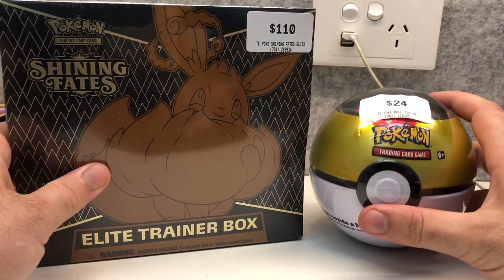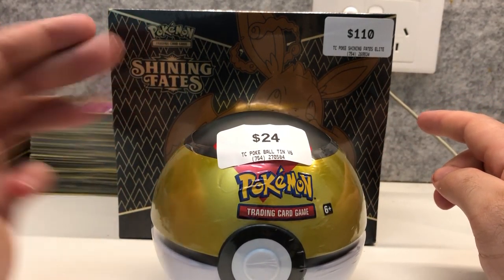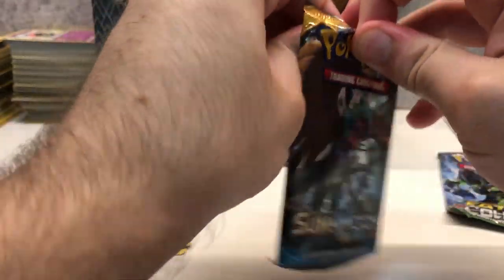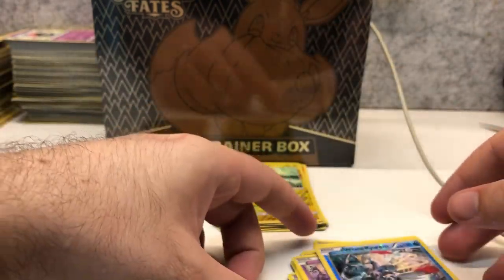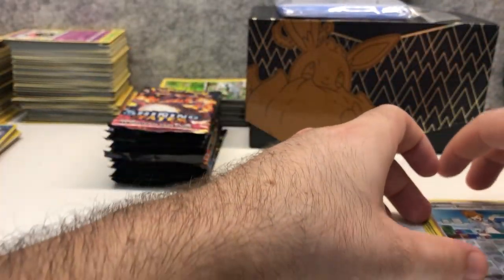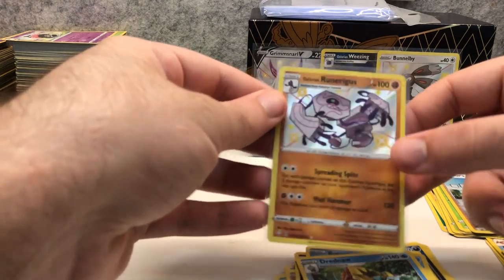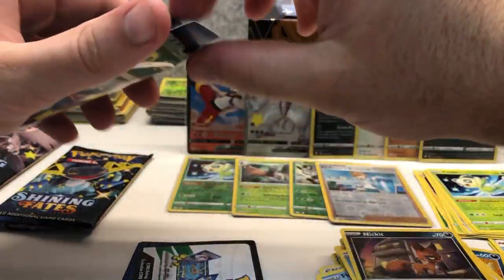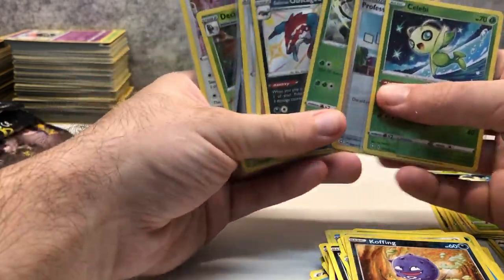Pokémon Shining fates ETB and collectors tin opening